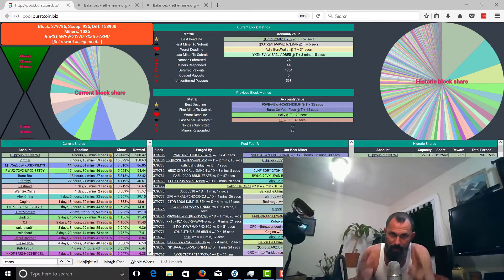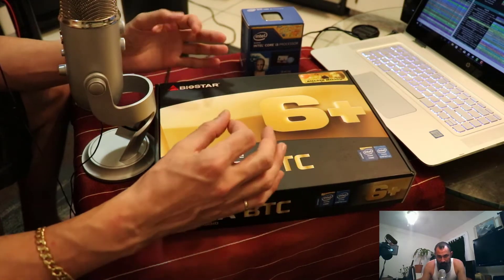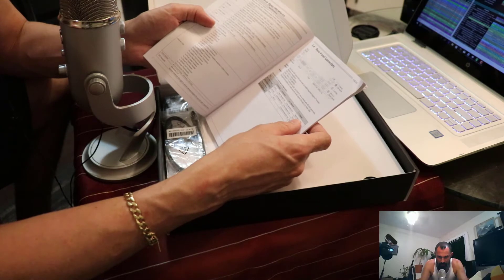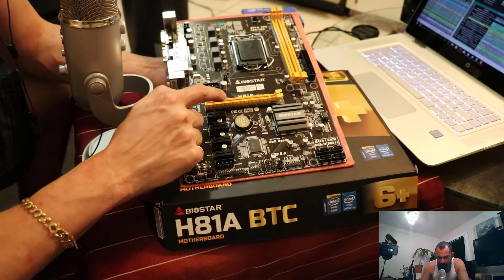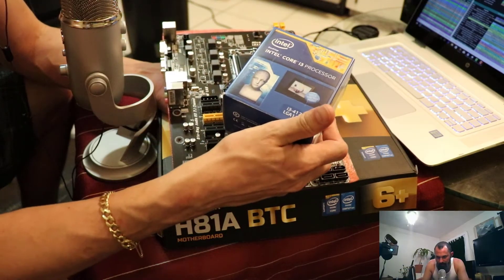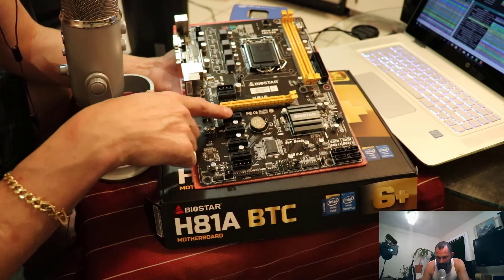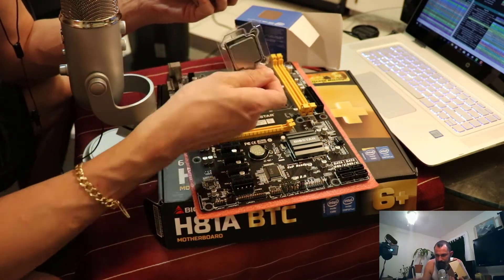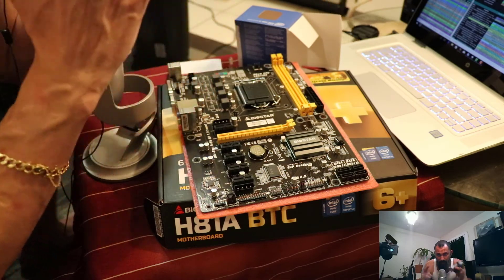Biostar H81A BTC version 6.1 Unboxing for crypto currency mining!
How to set up your crypto miner to auto login to windows and restart when away.

If you liked this video and want to donate to my Ethereum wallet or Bitcoin Wallet here

ETH: 0x87b09588d8d0aa474c6634dd651383a680a22476
BTC: 16gohX2taEg7w3KEvoknvLc1vTRDqLmzuf